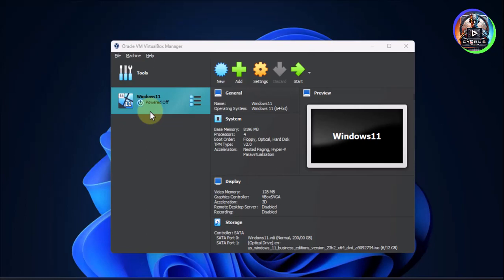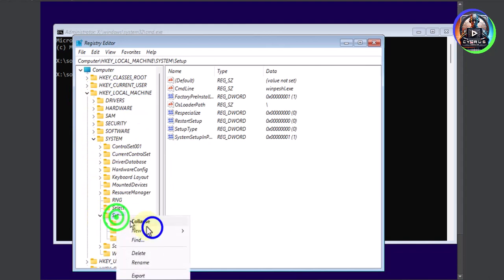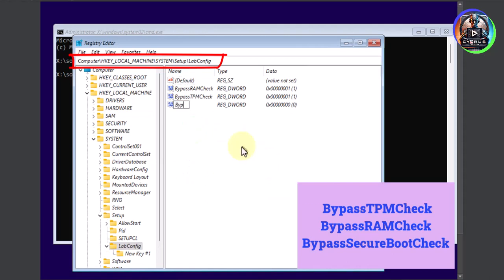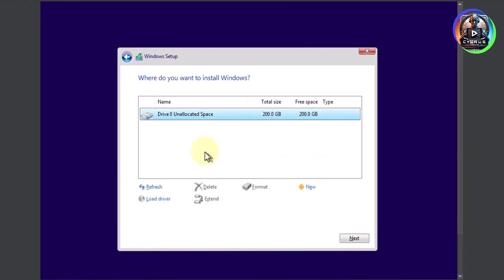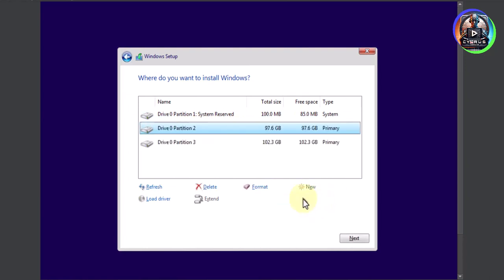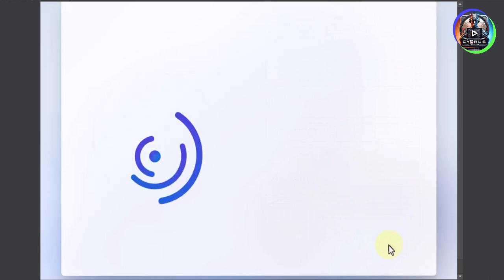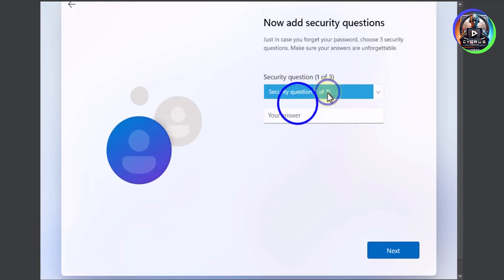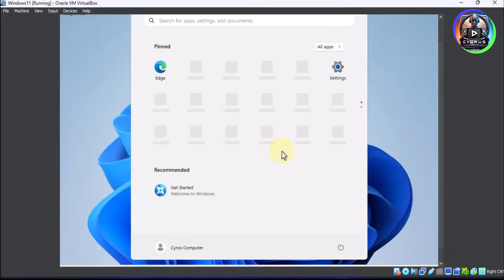[FAsub] Step-by-Step Guide to Clean Install Windows 11 And Bypassing System Requirements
1. Introduction to Clean Installing Windows 11

Overview of Clean Installation
Clean installing Windows 11 can be a daunting but necessary task for users looking to optimize their system performance and start fresh with the latest operating system from Microsoft. This article aims to provide a comprehensive guide on how to perform a clean install of Windows 11, bypassing the stringent system requirements that may pose a challenge for some users. By following the step-by-step instructions and tips outlined in this article, you can successfully install Windows 11 on your device and ensure a smooth and efficient transition to the new operating system.
So, you've decided it's time to give your computer a fresh start with Windows 11. Clean installing Windows 11 is like hitting the reset button on your device, wiping out all the clutter and giving you a clean slate to work with. It's like Marie Kondo-ing your computer – sparking joy in your digital life.

2. Understanding System Requirements for Windows 11

Let's talk about the specs your PC needs to rock Windows 11. Microsoft has some minimum hardware requirements like a 64-bit processor, 4GB of RAM, and 64GB of storage. Think of it as ensuring your computer is dressed to impress before entering the Windows 11 party.

TPM and Secure Boot Requirements
Windows 11 also demands a Trusted Platform Module (TPM) version 2.0 and Secure Boot capabilities. It's like the bouncers at the Windows 11 nightclub – only VIPs allowed. Don't worry; we'll show you how to sneak in if your device isn't on the guest list.

3. Preparing Your Device for Clean Installation
Backing Up Important Data
Before you start the Windows 11 makeover, back up your data like it's your digital treasure. Save those photos, documents, and memes somewhere safe because once Windows 11 moves in, it's a fresh start for your files too.

Cleaning Up Disk Space
Clear the clutter! Get rid of all the junk and unnecessary files taking up space on your device. It's like making room for a new roommate – Windows 11 needs its space to thrive.

4. Step-by-Step Guide to Clean Install Windows 11

Creating Installation Media
Time to get your tools ready! Create a Windows 11 installation USB drive like a digital handyman. This little guy will help you install Windows 11 like a pro, no tech wizard hat required.

BIOS/UEFI Settings Configuration
Now it's time to get into the nitty-gritty – tweaking your BIOS/UEFI settings. It's like setting the stage for Windows 11 to shine. Don't worry; we'll guide you through this technical tango step by step.

Drumroll, please! It's showtime – installing Windows 11 on your freshly prepped device. Follow our guide, and soon you'll be enjoying the sleek design and new features of Windows 11 like a champ.

5. Bypassing System Requirements for Windows 11 Installation

Using Registry Edits
So, you've got a rebellious spirit and want to install Windows 11 on your not-so-fancy hardware? Dive into the world of registry edits, tweak a few settings, and show Windows 11 who's boss! Just be sure to proceed with caution, or you might end up having a rather dramatic conversation with your computer.

Third-Party Tools and Workarounds
Can't be bothered with manual tinkering? Fear not! There are third-party tools and workarounds floating around the interwebs that claim to bypass those pesky system requirements. Just remember, not all heroes wear capes, and not all third-party tools are created equal. Choose wisely, my friend.

6. Troubleshooting Common Issues During Installation

Driver Compatibility Problems
Ah, the joys of driver compatibility issues – it's like a never-ending game of tug-of-war between your hardware and Windows. Update those drivers, roll them back, dance a little driver salsa – do whatever it takes to make them play nice with Windows 11. Remember, patience is key, and a dash of humor doesn't hurt either.

Installation Errors and Solutions
"Error 404: Installation Not Found." Well, not really, but installation errors can feel just as frustrating. From cryptic error codes to unexpected restarts, navigating installation glitches can feel like solving a tech-themed sudoku puzzle. Take a deep breath, Google like a pro, and remember that even Windows has its off days.

7. Post-Installation Steps and Optimization

Activating Windows 11
Now, it's time to make it official by activating your copy. Embrace your inner tech guru, follow the activation prompts, and let Windows know that you're here to stay – system requirements be darned!

Installing Essential Software and Drivers
Install those must-have applications, update your drivers, and revel in the symphony of a freshly optimized system.